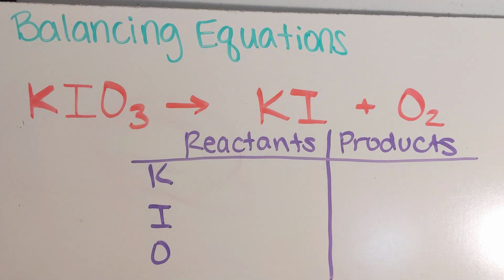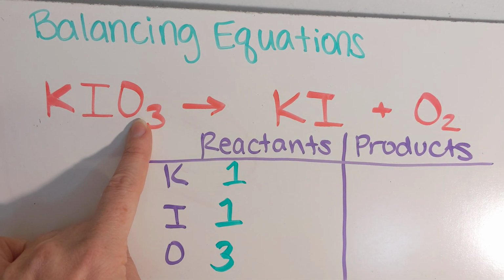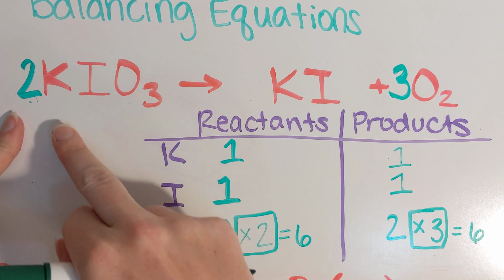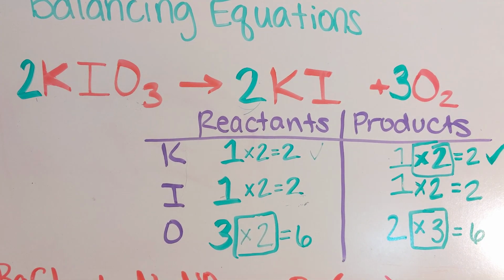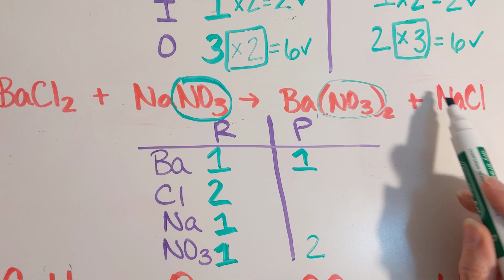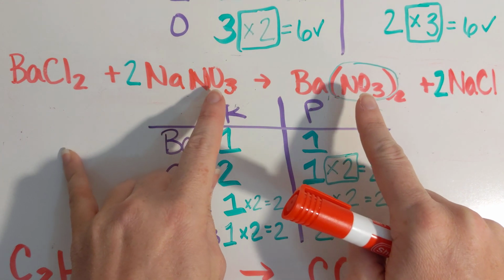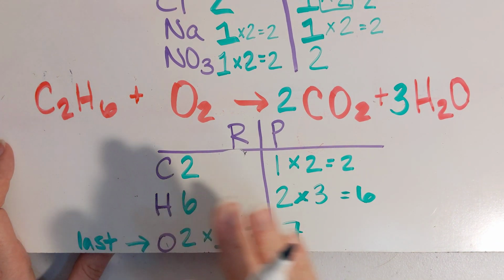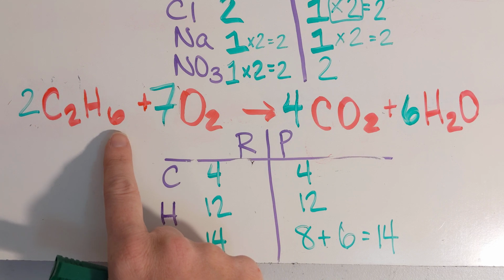Balancing Chemical Equations